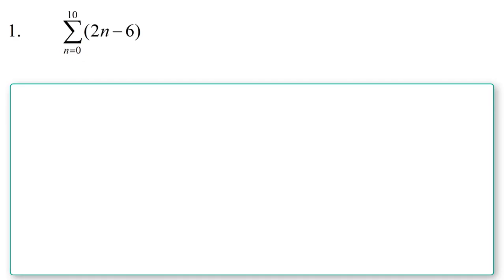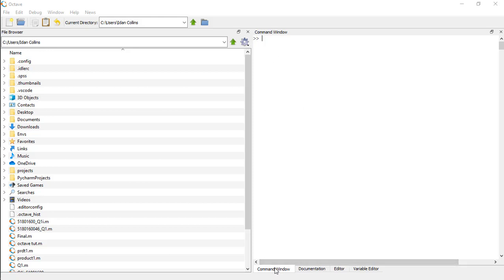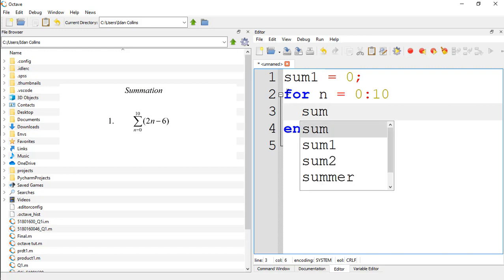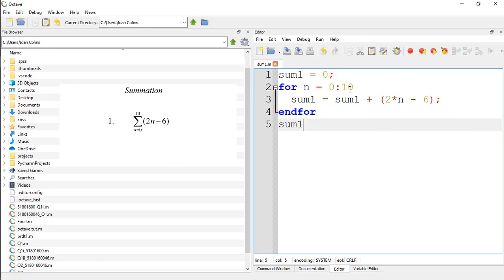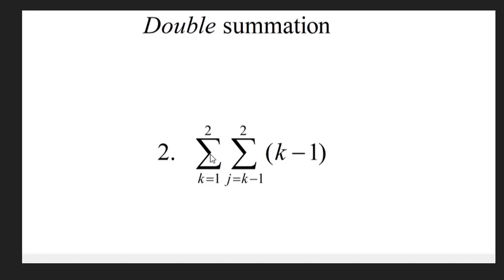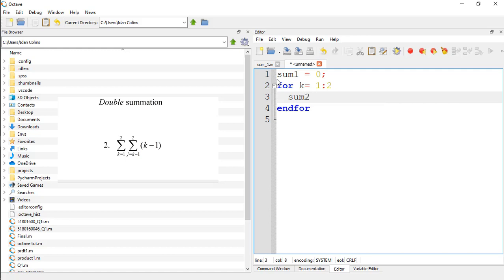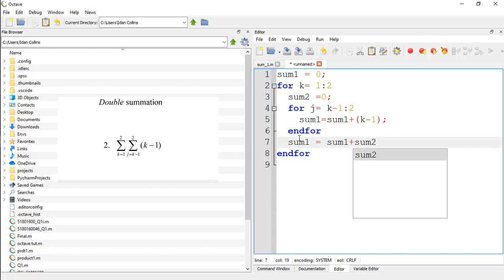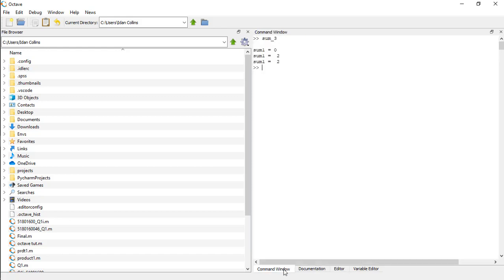For loop(repetitive execution) in gnu octave (part1)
This video tutorial will guide you on a basic way to solve for double summation using nested for loop in gnu octave.